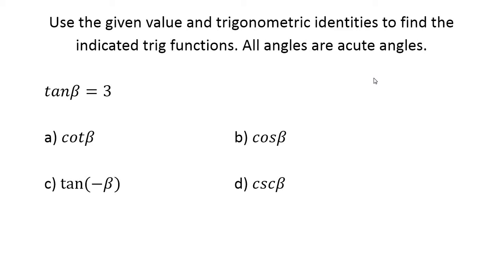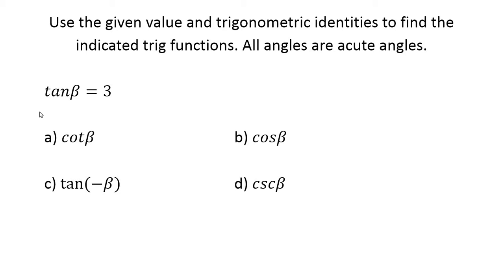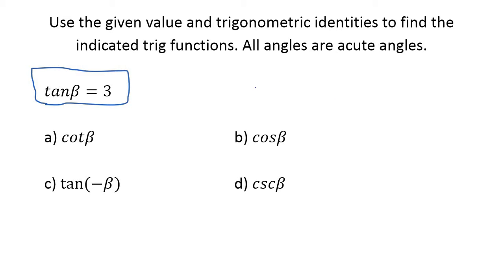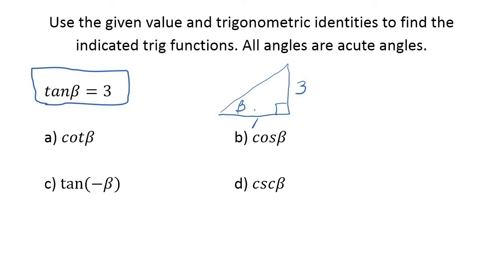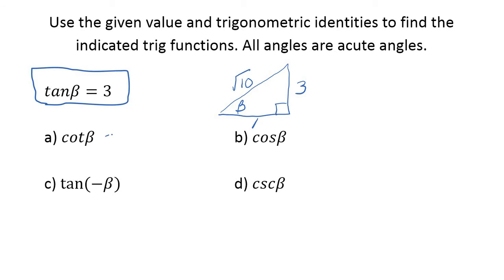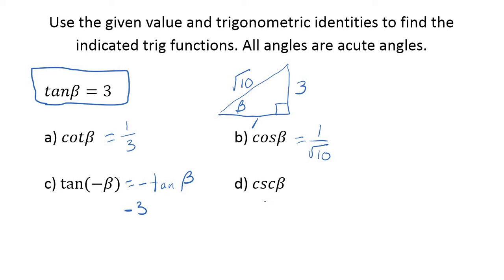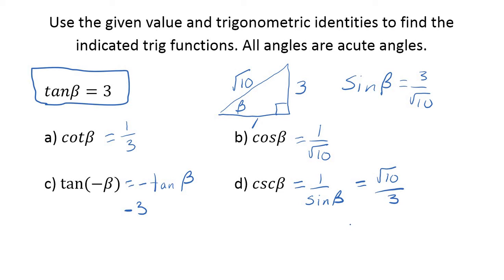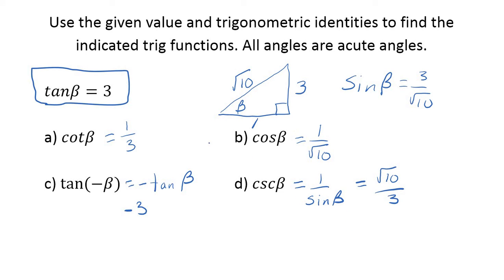Trigonometry Fundamental Identities Example 1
Use a given value and trig identities to find other trig functions